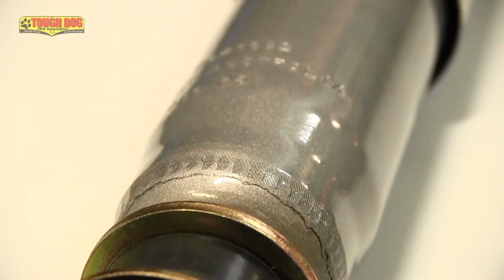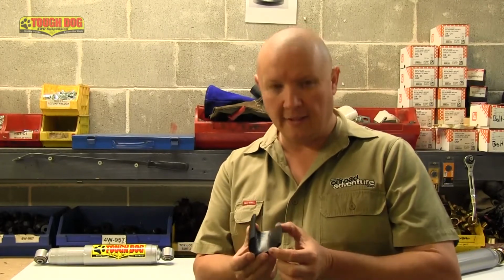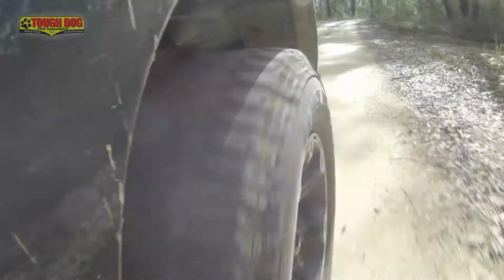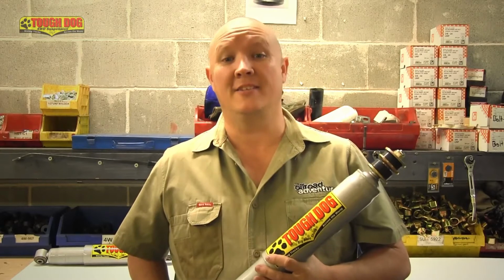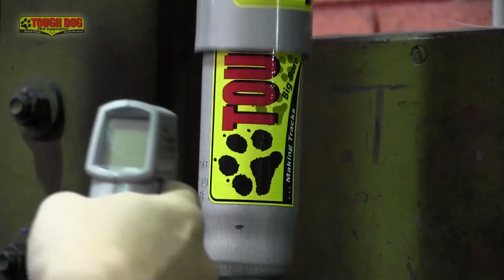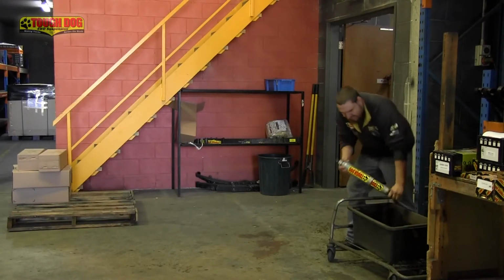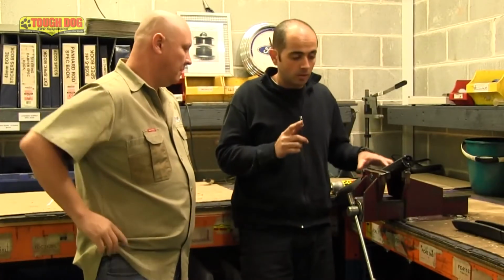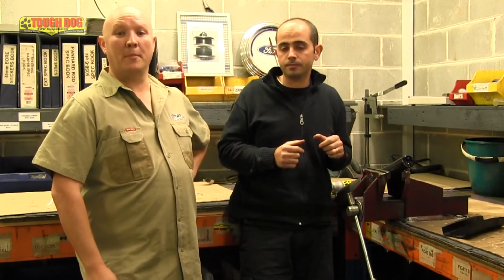Tough Dog Foam Cell Shock Absorber Myths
You have probably heard a huge amount both for and against the Foam Cell Shock absorber design, but what makes it so different, and why is it so Tough.  Are any of the myths on the market true?

Rick O'Brien from the Offroad Adventure Show talks to the Guys at Tough Dog to get the exact truth on Foam Cell Shock Absorbers!